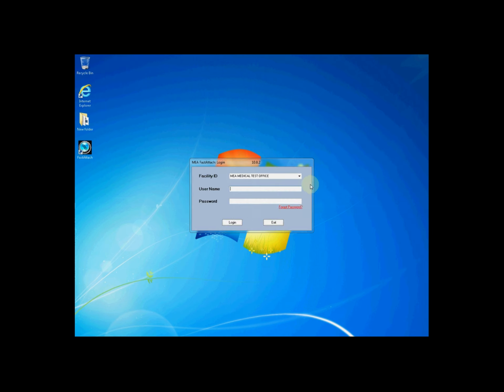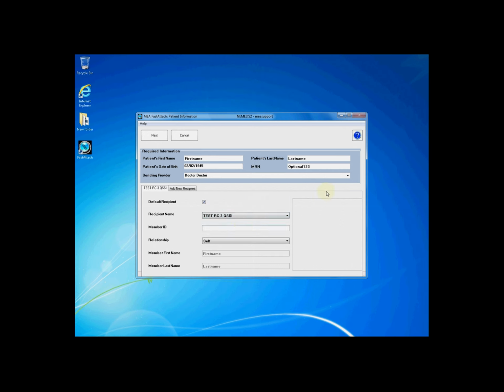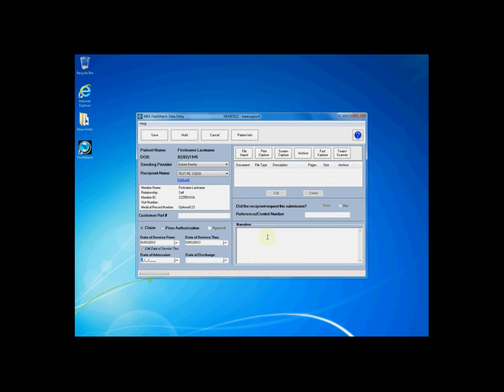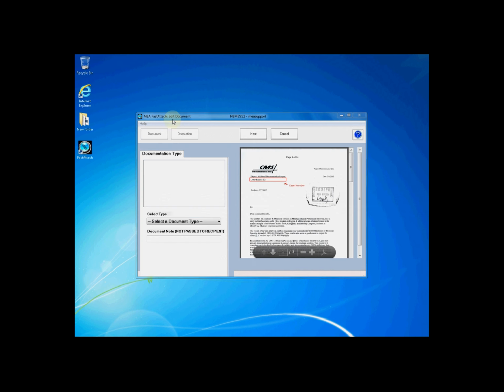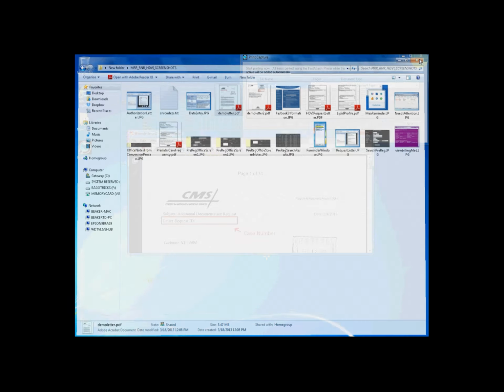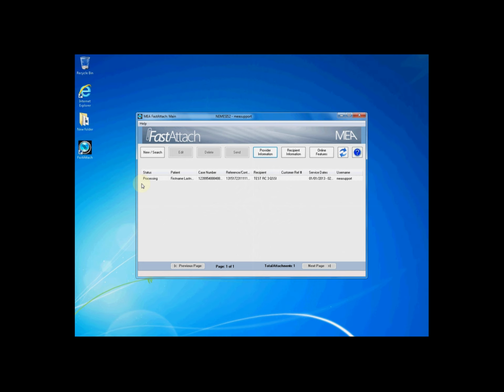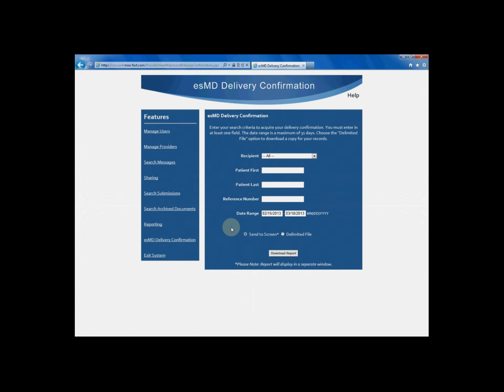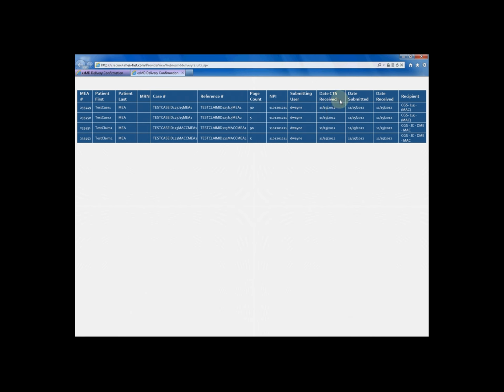MEA FastAttach esMD Tutorial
This tutorial will provide a detailed view of how the FastAttach application facilitates esMD submissions.